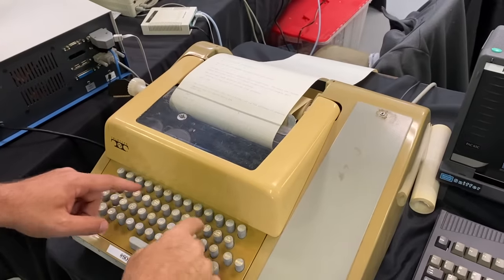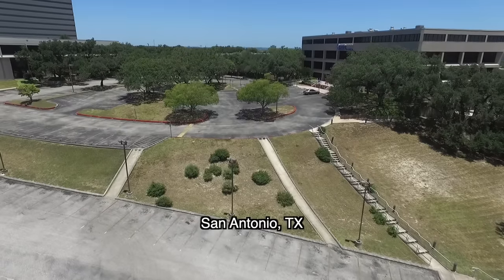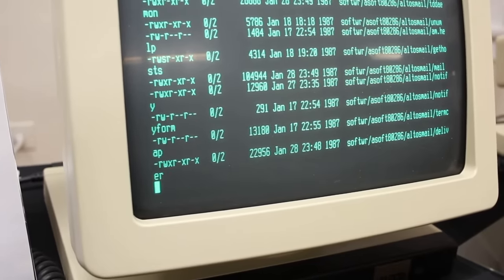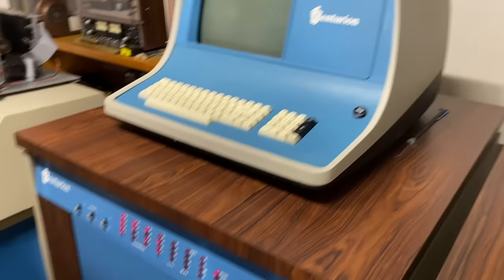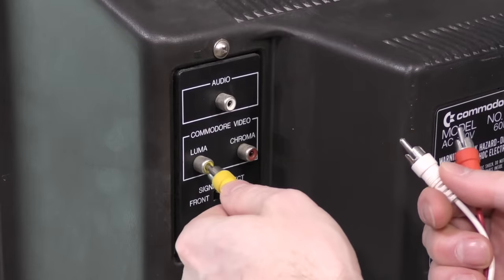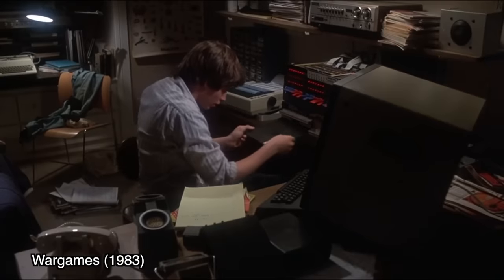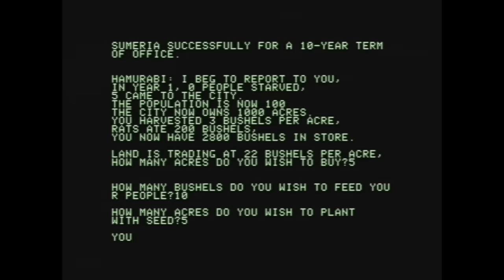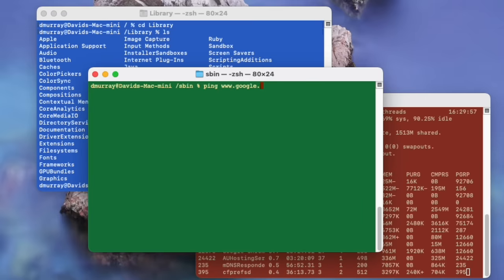What are Dumb Terminals?